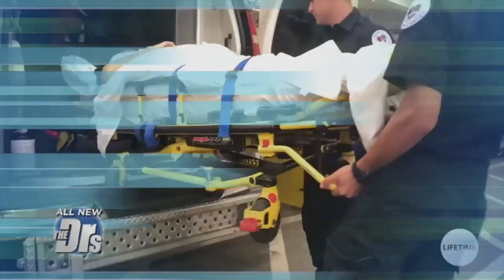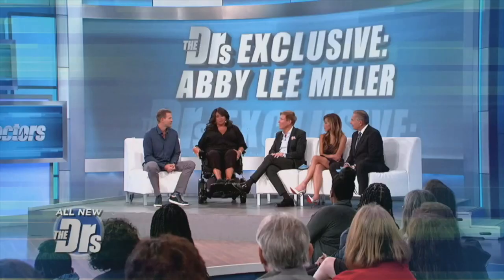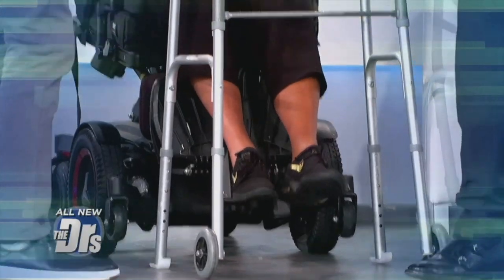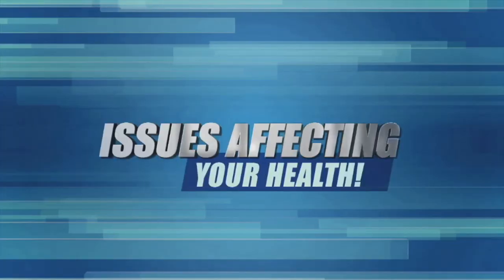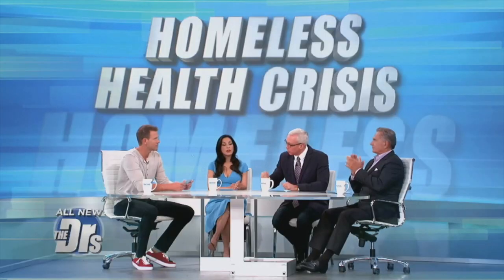Vapor Rub Could Help Treat Your Toe Fungus!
A study published in the Journal of American Board of Family Medicine found vapor rub to have a positive clinical effect in the treatment of toe fungus. Dermatologist Dr. Sonia Batra shares that the ingredients of vapor rub do have a lot of antifungal properties. Dr. Batra warns that with any toe fungal treatment you try, to stick with it because it takes a year for a toe to fully grow out from cuticle to tip.